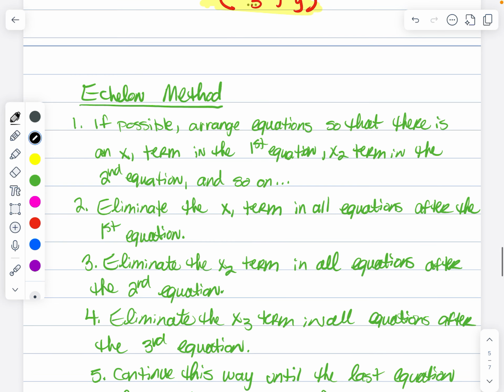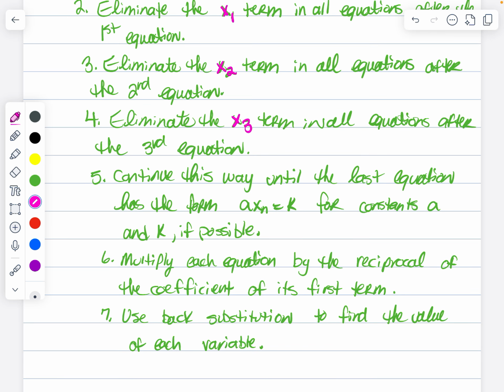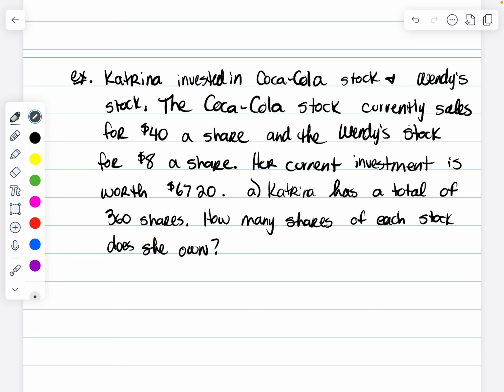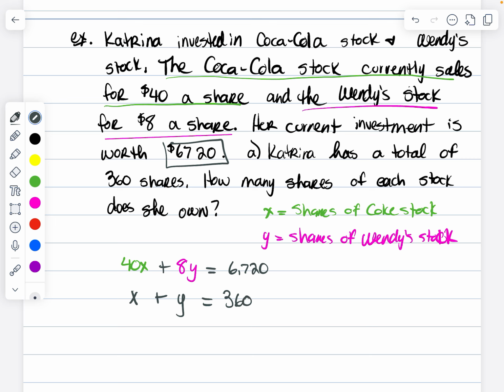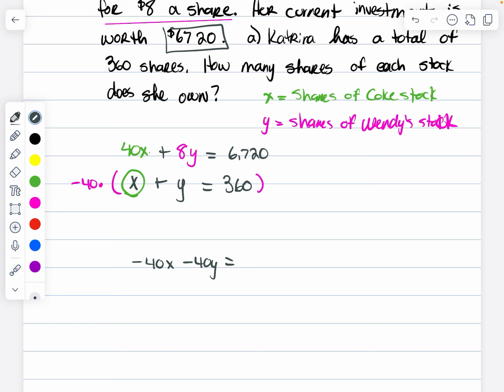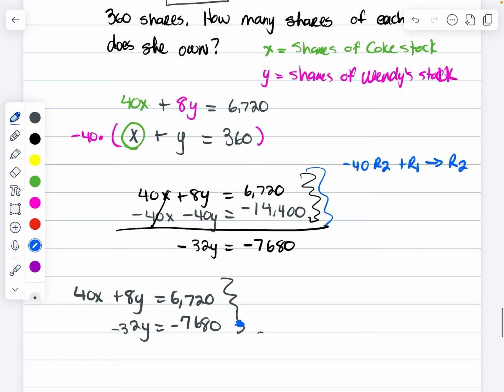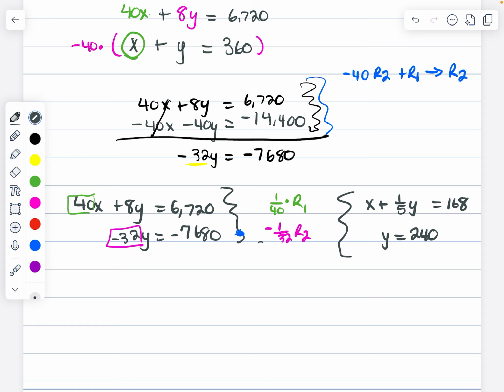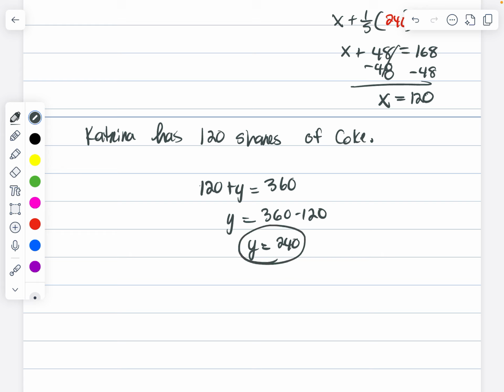Solving System by Echelon Method